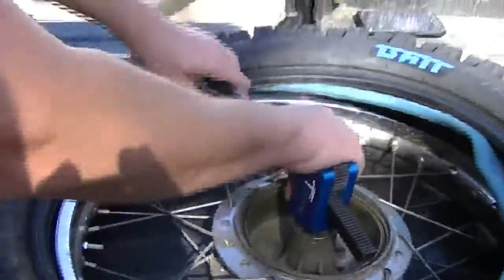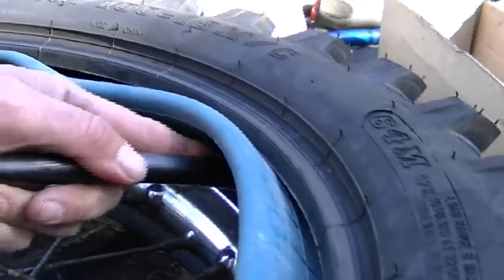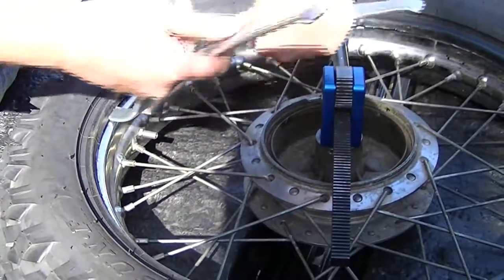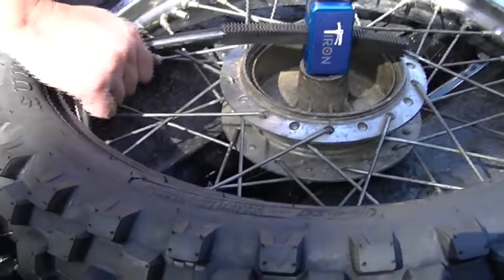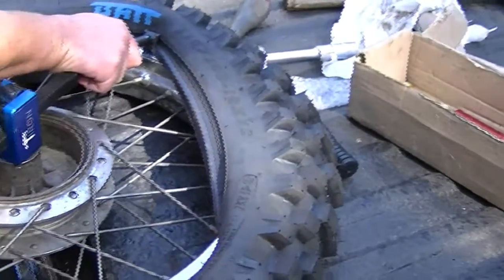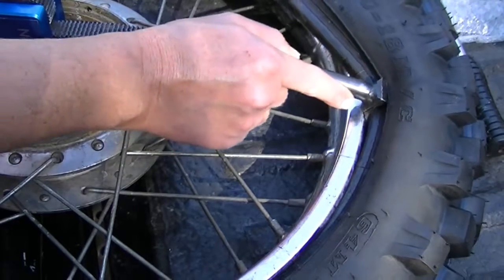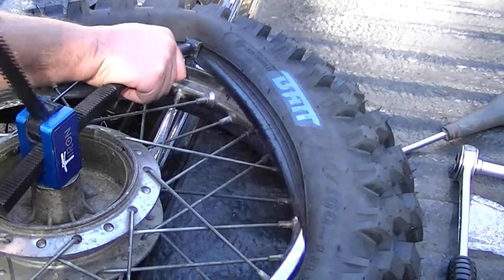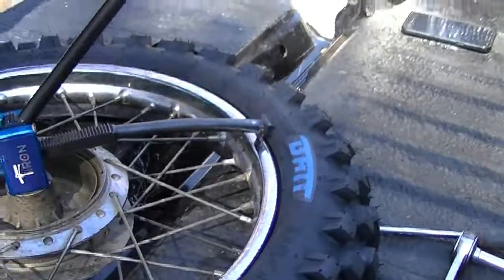Tiron Review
Warren from Race Tyre Tech reviews the new Tiron tool from WASP. The Tiron is designed to make tyre changes easier without the risk of pinching your tubes. Great fro MX and adventure riders.